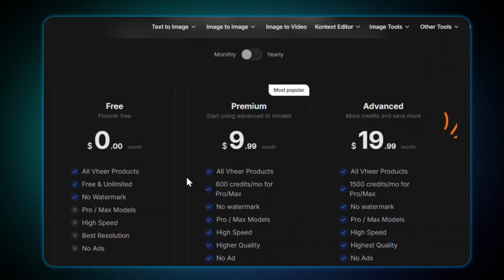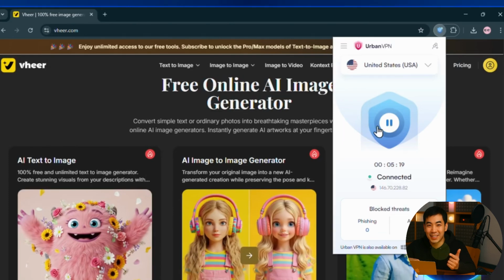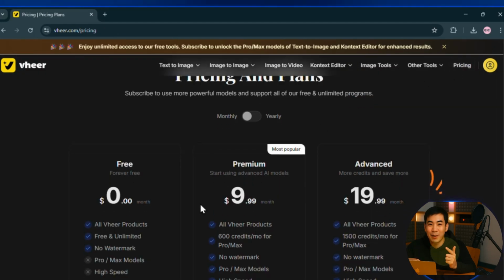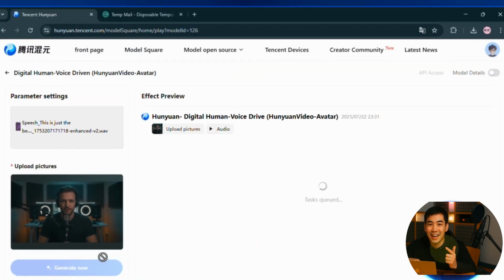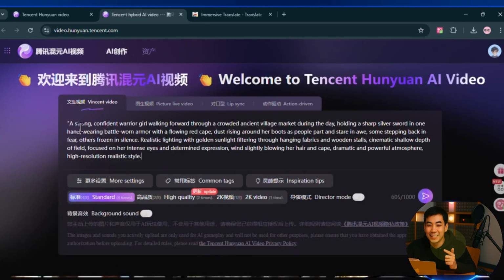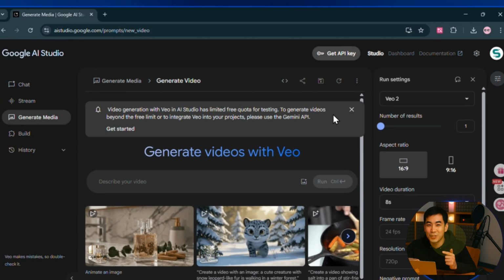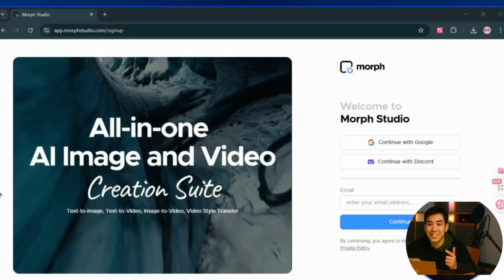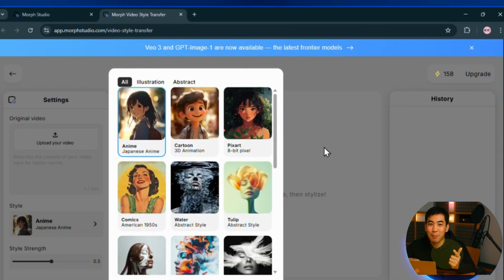Top 5 FREE Tools to Create AI Videos That Look 100% Professional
Topwiew AI Video Online | Start Today on Topview.ai

Learn how to create AI videos that capture attention, grow your audience, and boost your income. Our channel is dedicated to showing you step-by-step how to use the latest AI tools to produce stunning, professional-quality content—no technical skills required. Whether you want to make YouTube shorts, explainer videos, or full-scale productions, we’ll teach you the strategies to create AI videos quickly and effectively. Discover tips for writing powerful prompts, generating high-quality visuals, and adding voiceovers that bring your videos to life.

00:00 create AI videos
03:05 create videos with ai
05:10 how to create animated videos with ai